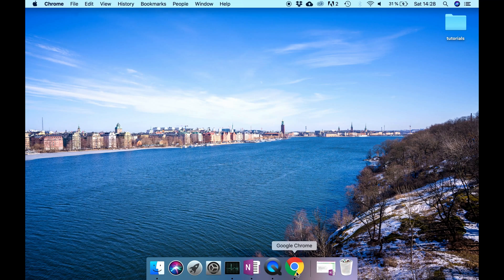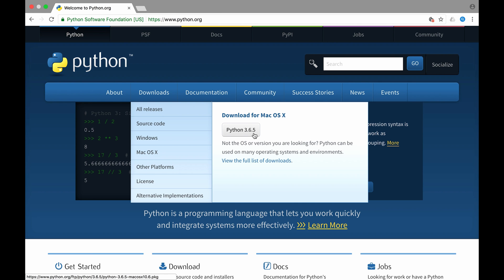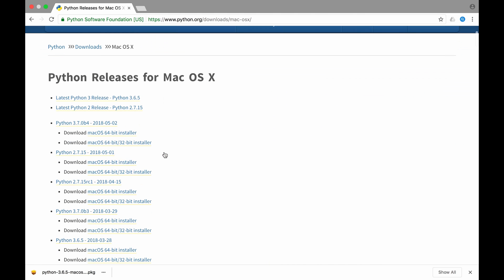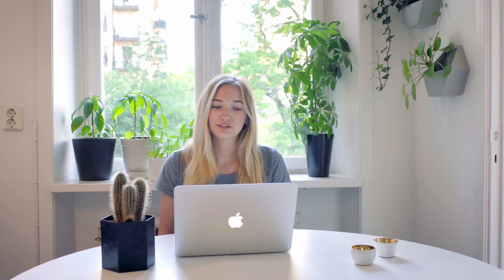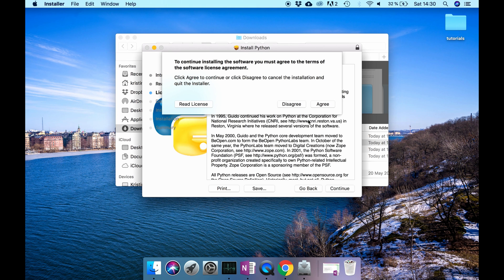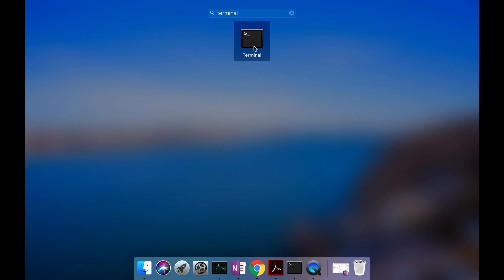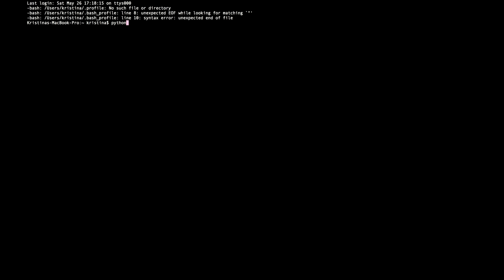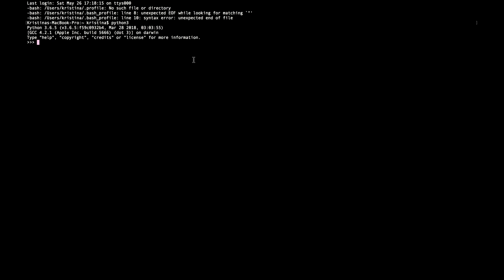Python Tutorial for Beginners - #2 Download and install Python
Learn how to download Python and the difference between different versions. Then, we check if it was installed correctly by using the terminal window.